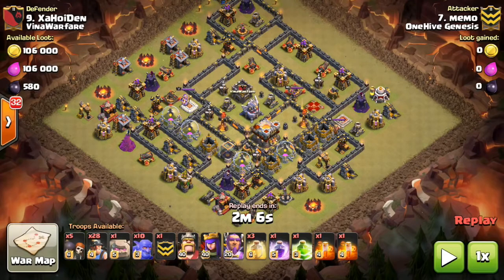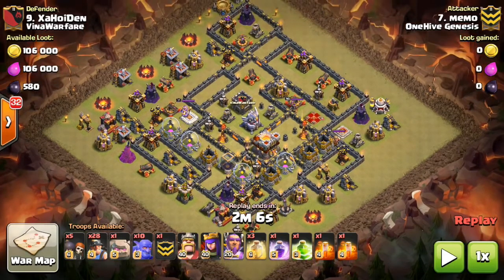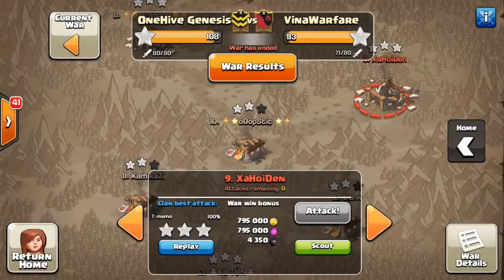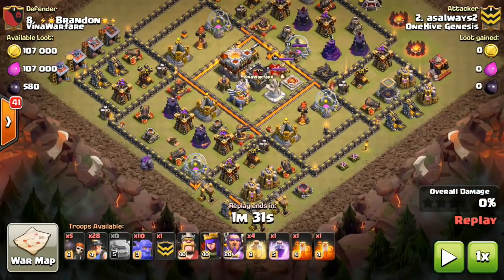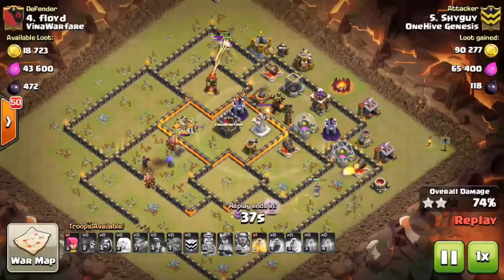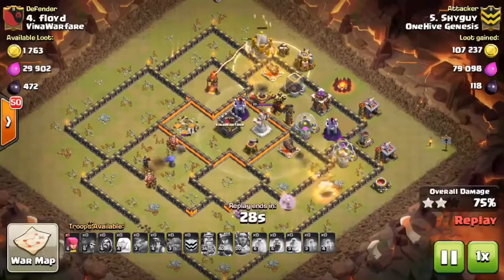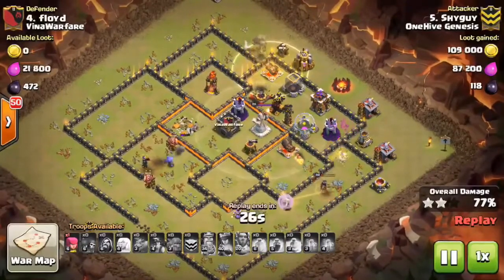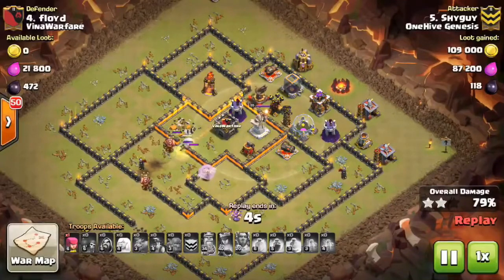townhall 11 3 star attack strategy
Hello Guyz, I Am Saying Something About  Clash of Clans, clash of clans is an epic combat strategy game. Build your village, train your troops and battle with millions of other players online! Forge a powerful Clan with other players and crush enemy clans in clan wars.I am also a clash lover, i want to share my videos with youtube if u like this video please like subscribe and share this video.